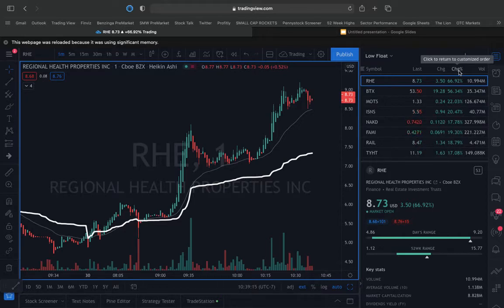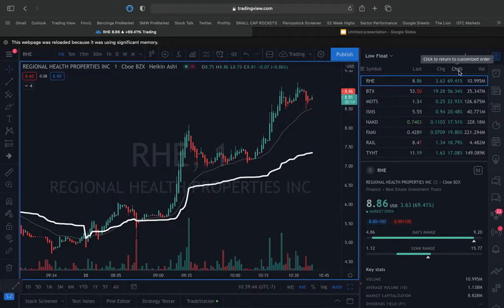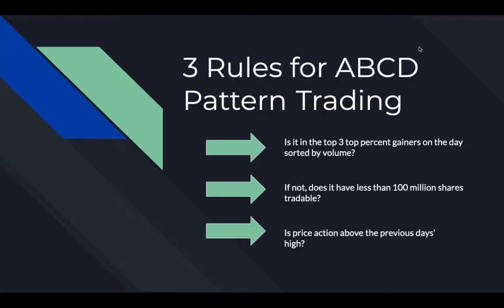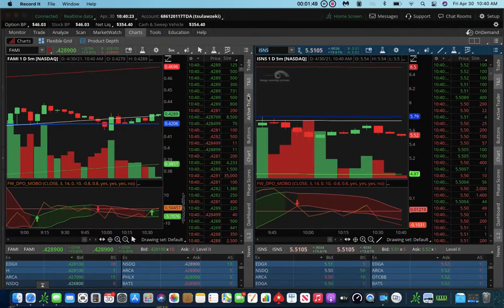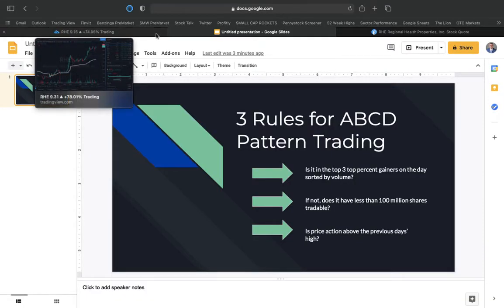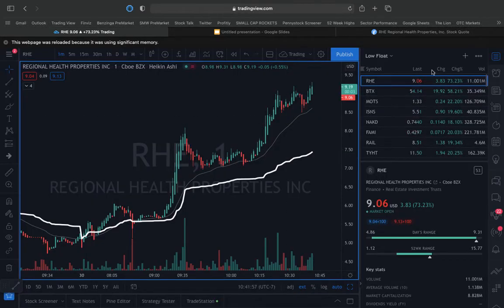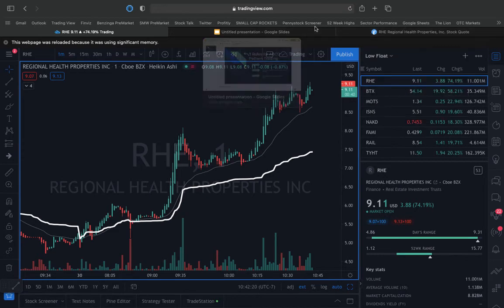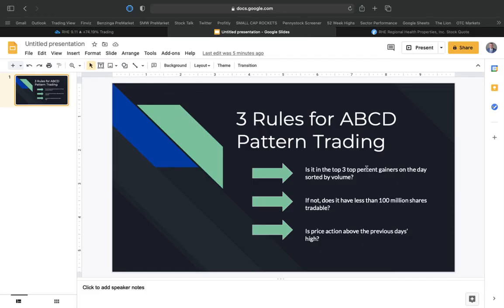3 Rules for ABCD Pattern Trading